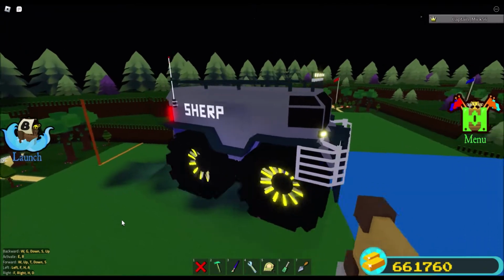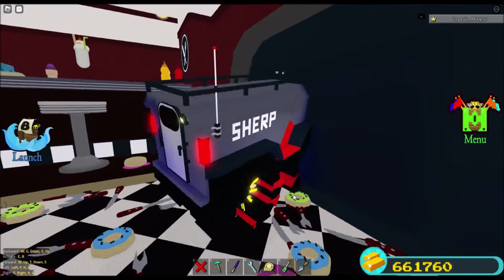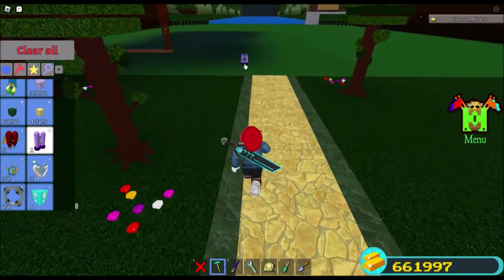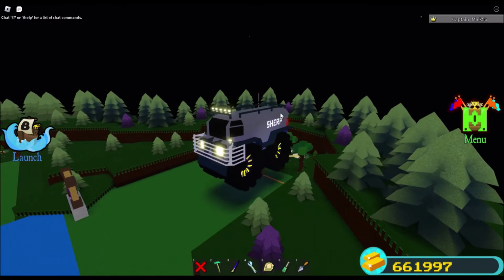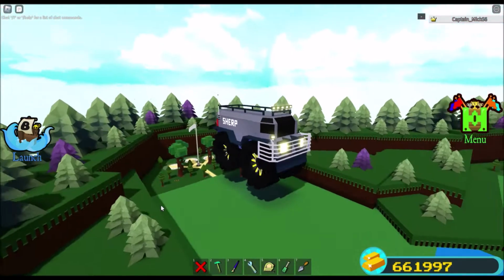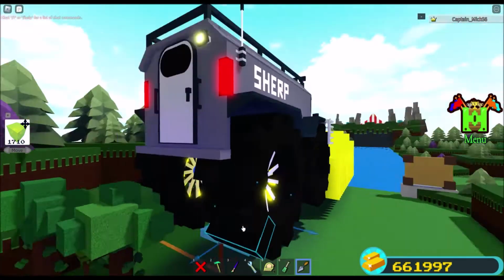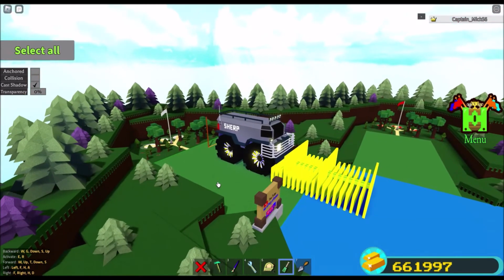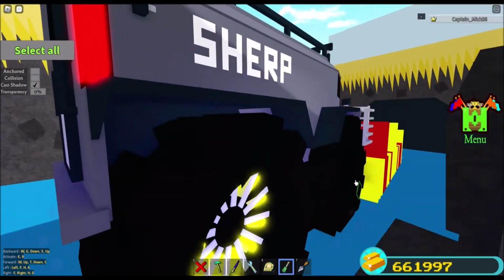Awesome SHERP Vehicle!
The Target
The Ramp
Find me
Dragon
The Box
The Cloud
Soccer Ball Quest
Thin Ice
The Boss
Skeleton Boss Quest
Egg Boss
Gift Battle
Winter Course
Jack O’ Lantern Boss Quest
Radioactive Spider Boss
2020 RB Battles Event
Winter Battle
Computer Boss
The Rings
Invasion
Noob Attack
Zeg boss fight in the Project Zeg Fangame
2019 Eggs
2020 Eggs
2020 Gifts
2021 Eggs
2021 Gifts
Anchor Block
Area of Influence
Blocks
Boats
Bugs and Glitches
Build a Boat for Treasure
Building Space
Building Tool
Chest
Common Chest
Delete Tool
Epic Chest
Gold
Launch Boat
Legendary Chest
Master Boater
Mega Member
Member
Merging
PVP Mode
Quests
Rare Chest
Restore Slots
Rock
Royal Member
Saving Slot
Share Mode
Stages
Teams
Treasure
Tutorial
Uncommon Chest
Water
codes
=D
=p
Hi
Squid army
Chillthrill709 was here
Fuzzy Friend?
Lurking Legend
Be a Big F00t Print
GGGOOOAAALLL
Happy Valentine’s day
Clock Tower Stage
Jungle Stage
Stage Entrance
Arcade Stage
Baseball Stage
Bowling Stage
Circus Stage
Cinema Stage
Crystal Cave Stage
Dessert Stage
Dojo Stage
Orchestra Stage
Trench Stage
Tropical Stage
Wild West Stage
Board Game Stage
Castle Wall Stage
Diner Stage
Farm Stage
Hive Stage
Lab Stage
Paint Brush Stage
Sci-Fi Stage
Ship-Wrecked Stage
Swamp Stage
Toxic Waste Stage
Tribal Stage
Vaporwave Stage
Washing Machine Stage
Wreckage Stage
Lighthouse Stage
Waterfall
Arrow Stage
Autumn Stage
Boulder Stage
Candy Stage
Candy Store Stage
Cannon Stage
Cannon Tower Stage
Chandelier Stage
Christmas House Stage
Desert Stage
Dragon Stage
Flower Stage
Forest Stage
Geyser Stage
Giant Rock Stage
Graveyard Stage
Grouped Rock Stage
Harbor Stage
Haunted House Stage (Night)
Haunted Library Stage
Industrial Stage
Lava Stage
Lightning Stage
Northern Lights Stage
Pumpkin Circle Stage
Rock Pile Stage
Shark Stage
Shipwreck Stage
Snow Stage
Spike Wall
Steampunk Stage
Winter Shark Stage
UFO Stage
Volcano Stage
BABFT
Roblox
How to get to the treasure fast?
How to get to the treasure reliable?
How to complete all quests quickly?
How to get all plushies?
Secrets in build a boat
Secrets
How to become better at building in build a boat babft?
Building hacks build a boat
Captain_Mick56
captain mick
captain mick 56
cap
hero_infinite49
heroplayzroblox
hero playz roblox
heroplaysroblox
hero plays roblox
hero